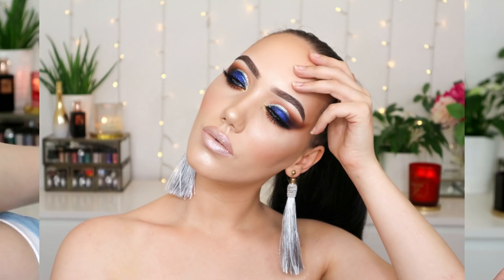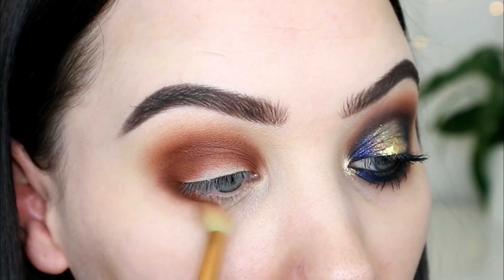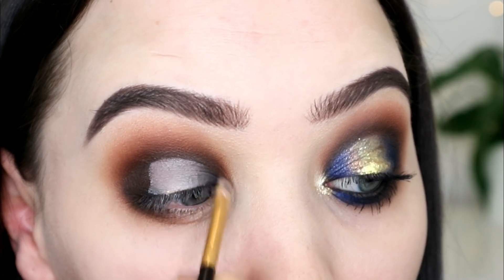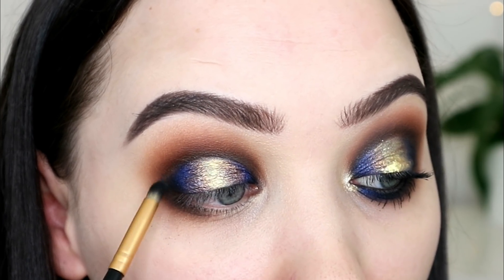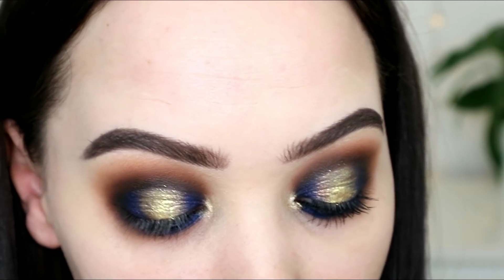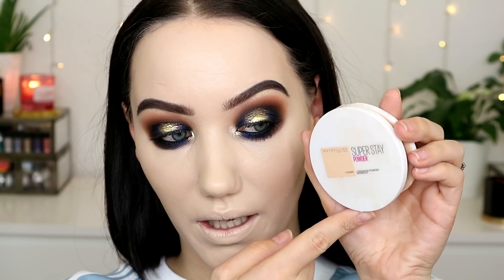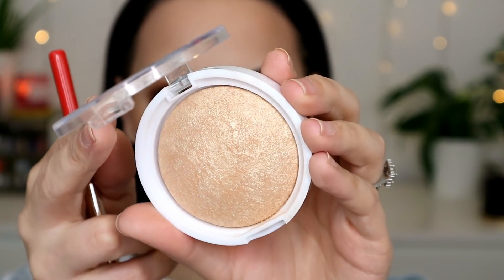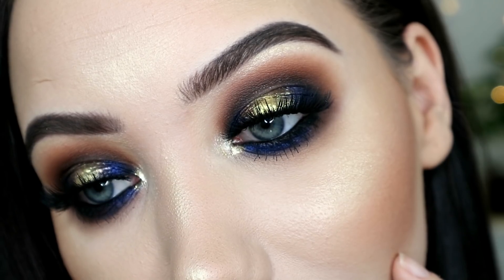FULL DRUGSTORE WEARABLE PARTY MAKEUP TUTORIAL | MAKEMEUPMISSA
OPEN ME

So what do you think of this wearable (for me!) full drugstore party makeup tutorial?

WHAT I USED:
Lottie London Palette:
Technic glitter:
Rev Pro foundation:
Rev Pro concealer:
Maybelline loose powder:
Maybelline pressed powder:
Wet n wild contour:
MUA bronzer:
Obsession highlighter:
Loreal blush:
MUA lip liner:
NYX Cape Town:

Love you!

xoxo